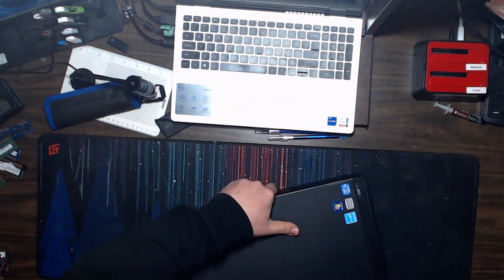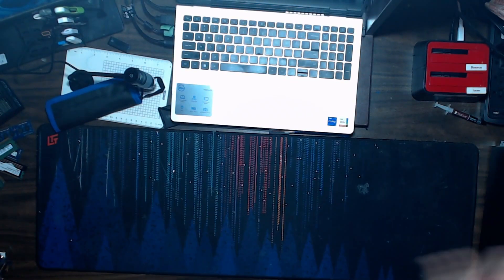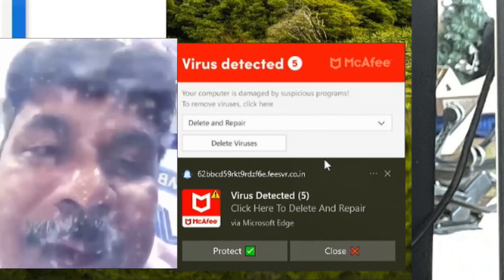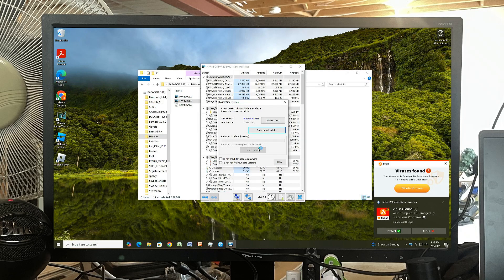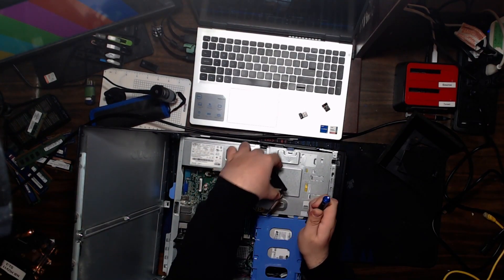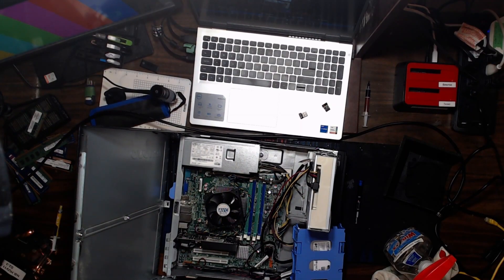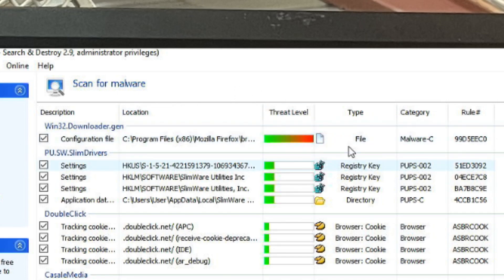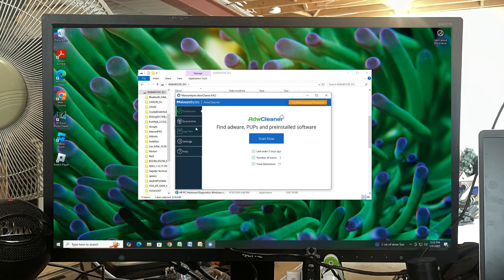A 13 Year Old Touched This Computer...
What happens when a 13-year-old gets their hands on your computer? Viruses—lots of them... In this video, I dive into cleaning up a malware-ridden Lenovo PC and restoring it to working order. From running virus scans to possible upgrades, watch as I bring this desktop back from the brink of digital chaos!

What’s in the video:

Identifying suspicious programs and browser extensions
Running antivirus and malware removal tools
The satisfying moment of a clean, virus-free desktop!